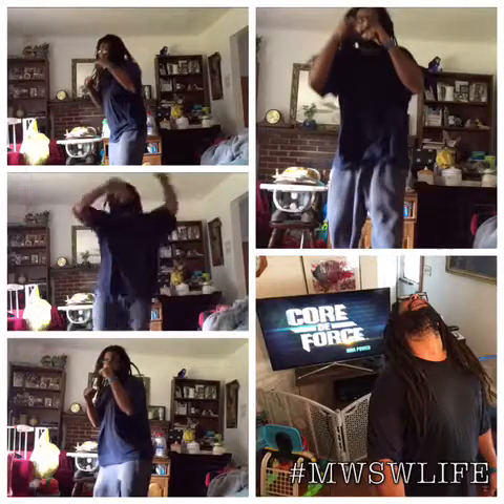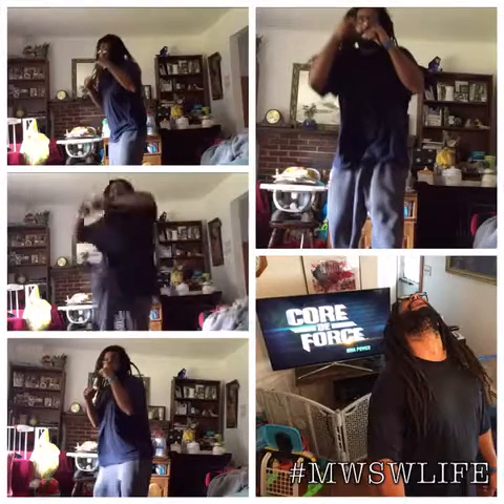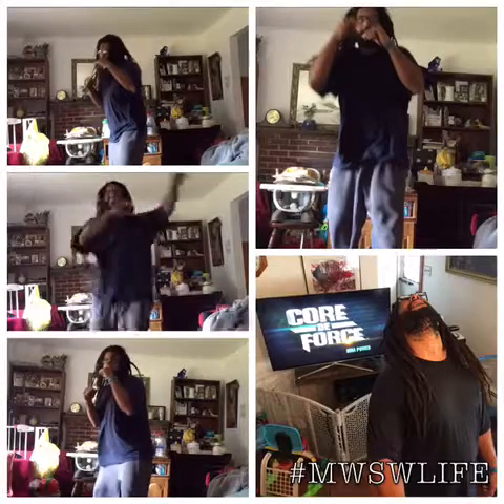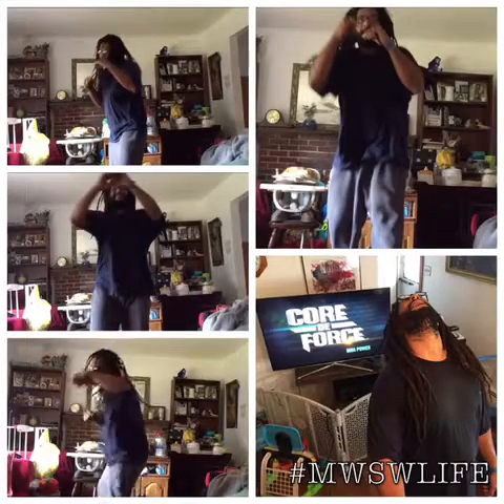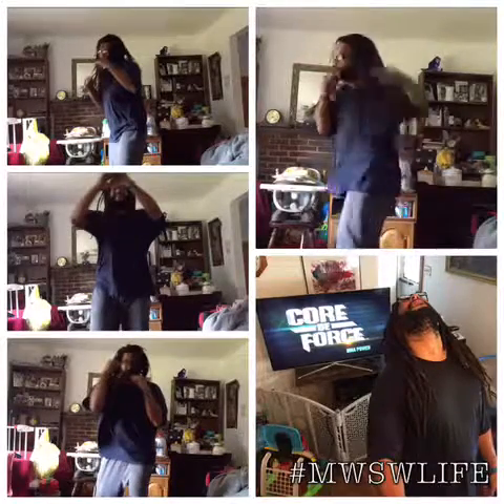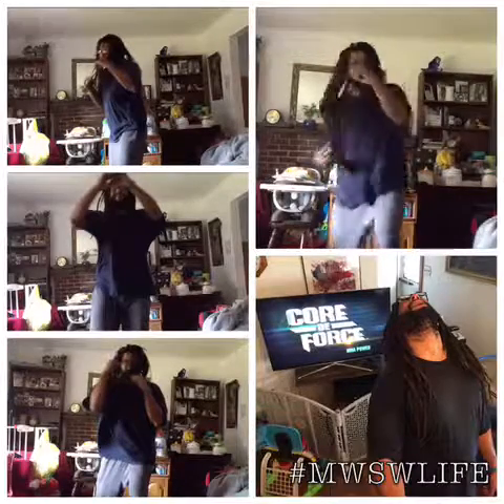9-4-17 Day 15 or 30. MMA Power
Never Miss A Monday!!!

Since becoming a coach, I love Mondays!

It's like my weeks have been flipped and I don't like weekends...

Especially Fridays.

I use to live for Fridays when I was a truck driver...

It really was a vicious cycle

It's weird...

Living for Mondays

But I like it...

A Lot!!!